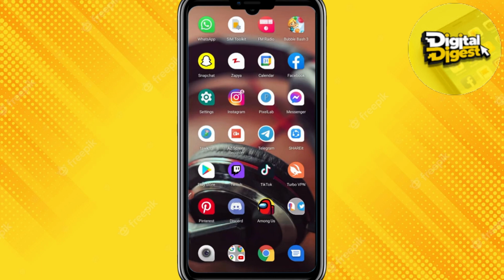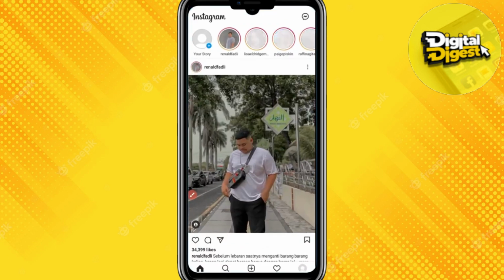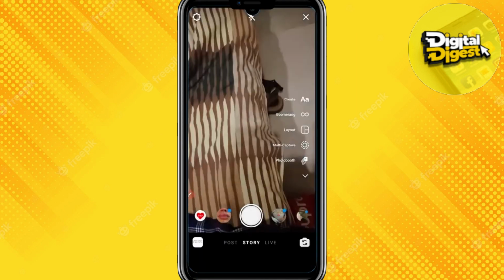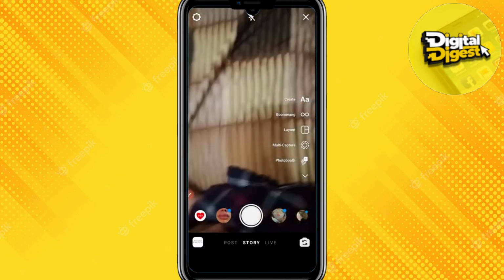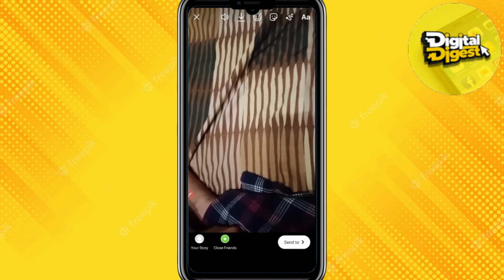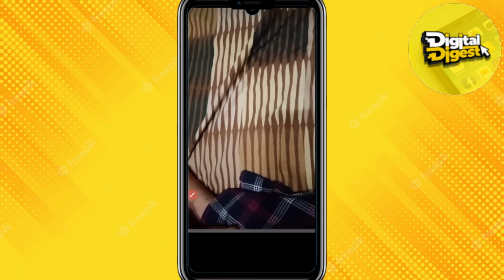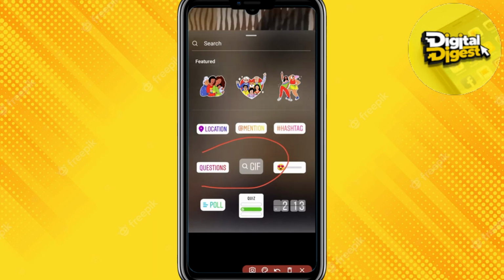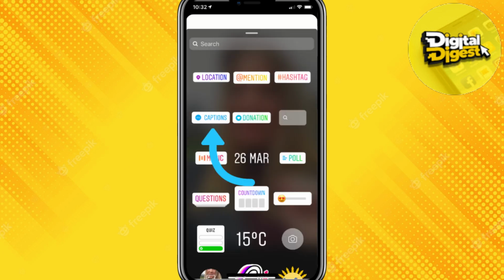How to Add Captions to Instagram Stories! (Quick & Easy)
How to Add Captions to Instagram Stories

If you're new to Instagram Stories, this guide is for you! In this quick and easy tutorial, we'll show you how to add captions to your Instagram Stories, so you can take your photography to the next level!

Adding captions to your Instagram Stories is a great way to enhance your photography and give your stories a more immersive feel. By following these easy steps, you'll be able to improve your storytelling skills and take your Instagram photography to the next level!